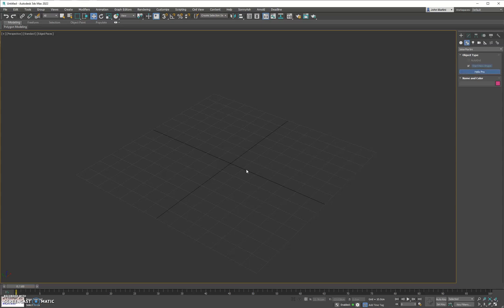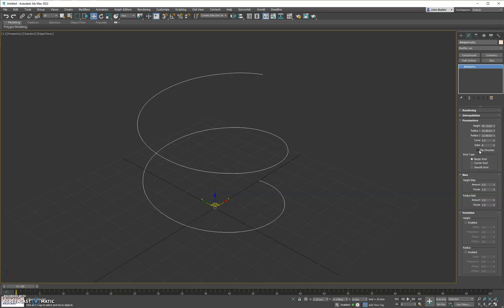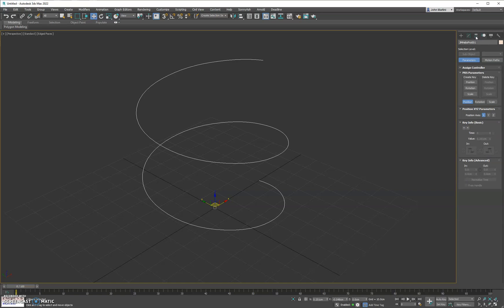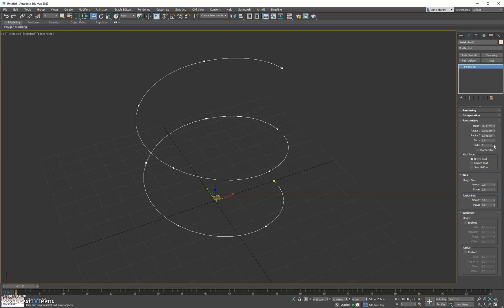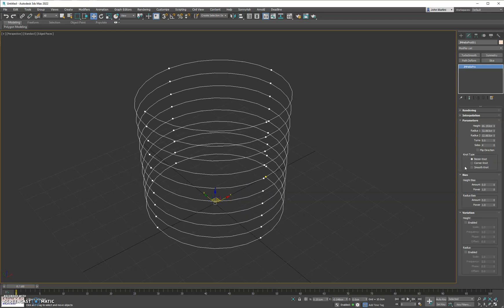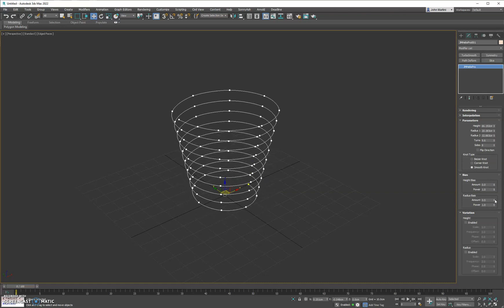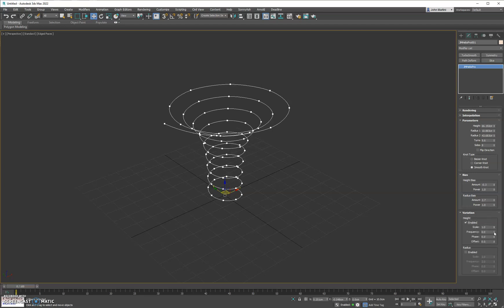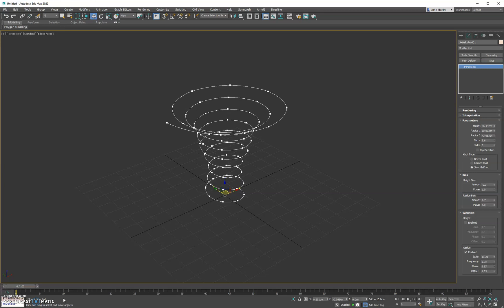Helix Pro - 3ds Max Plugin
Helix Pro is a 3ds Max’s spline shape plugin. Helix pro gives users the ability to control every aspect of a helix such as bias, knot/vert count, start/end radius, size of each revolution, as well as spacing between each revolution. All the parameters are animatable.